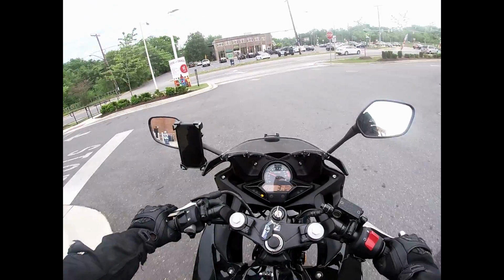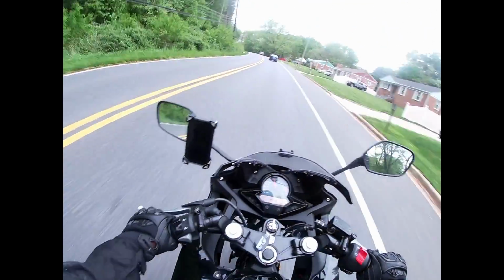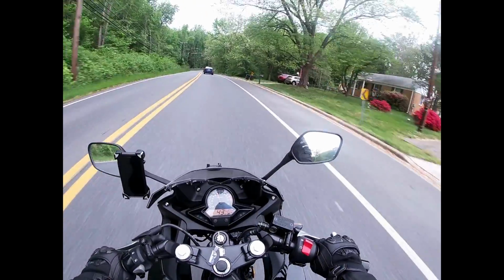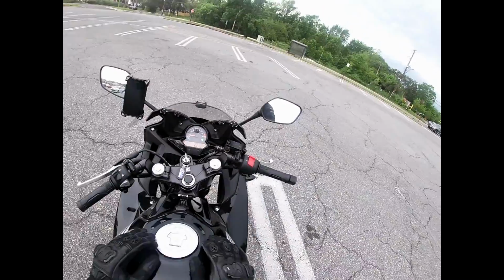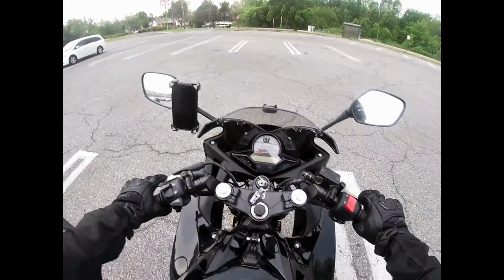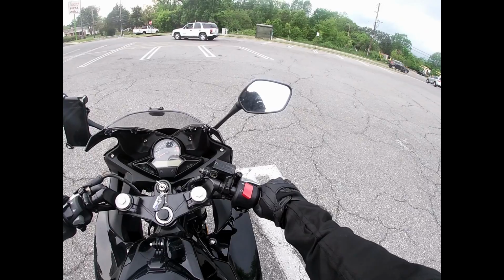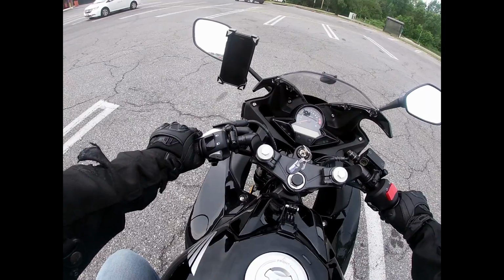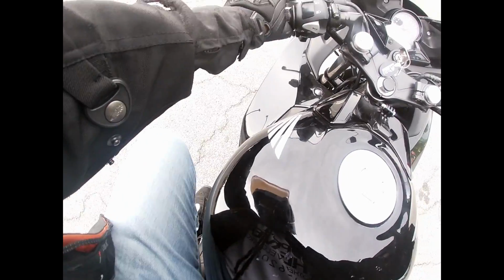Why Should Motorcyclists Rev Match?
What's with Rev Matching?  How is it done?  Why did the Chicken cross the road?  Lets commune on these valuable questions!!